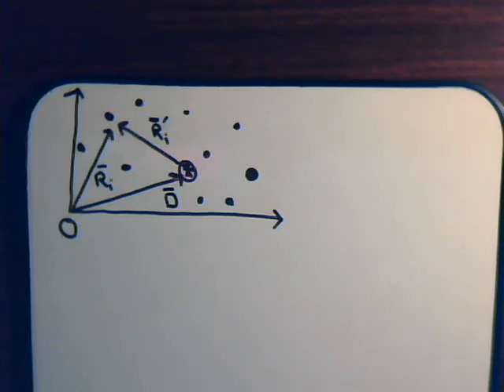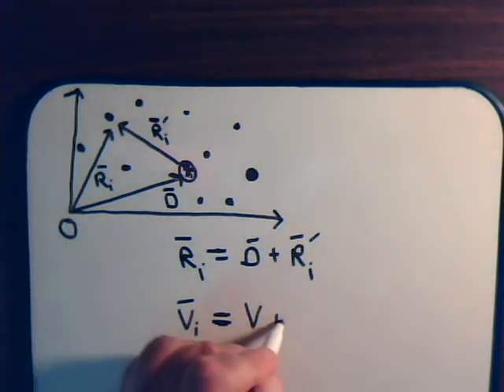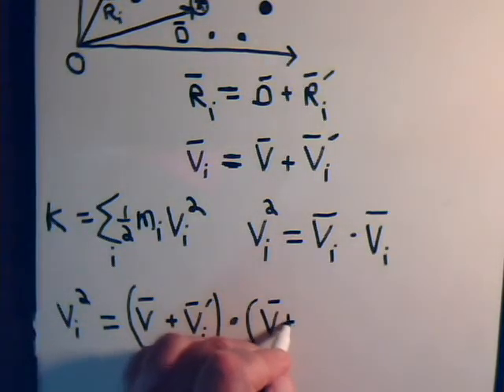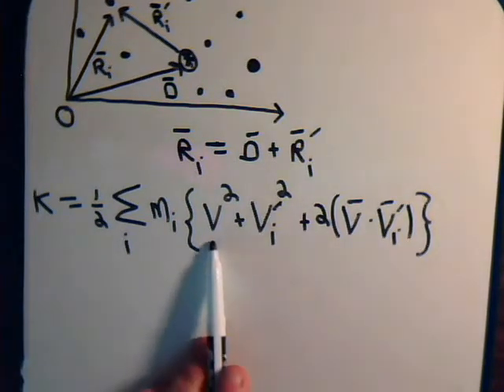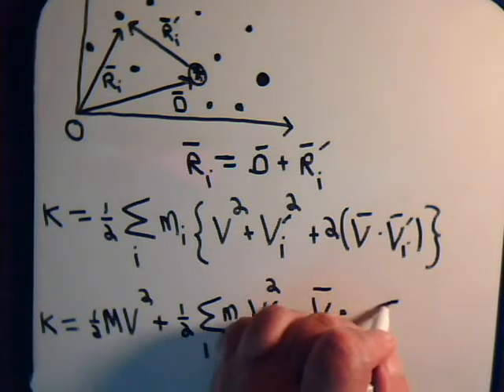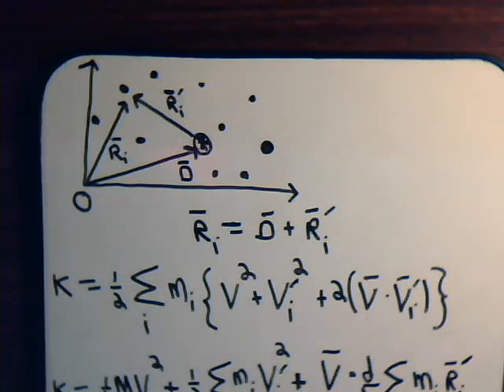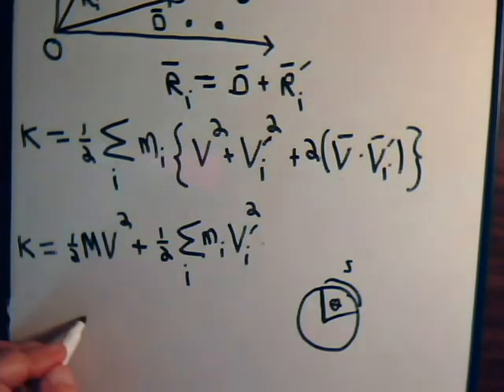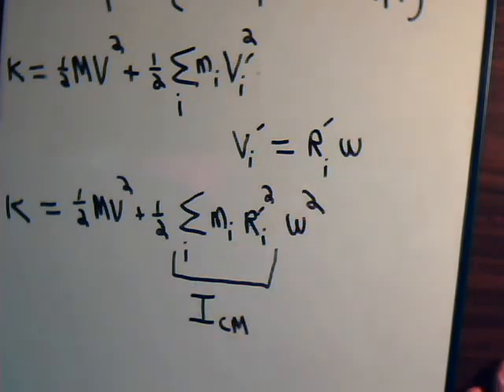Analytical Mechanics Video #20: Rotational Kinetic Energy